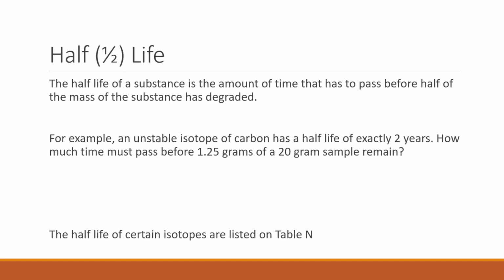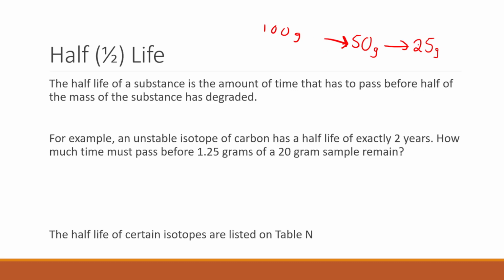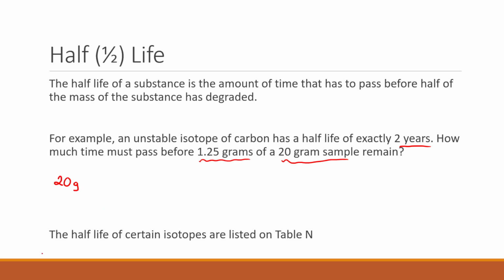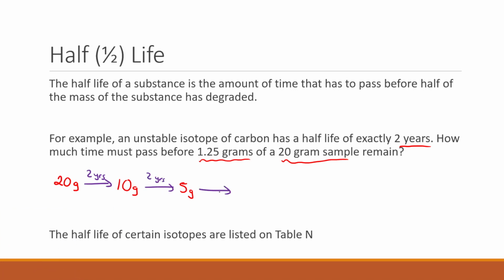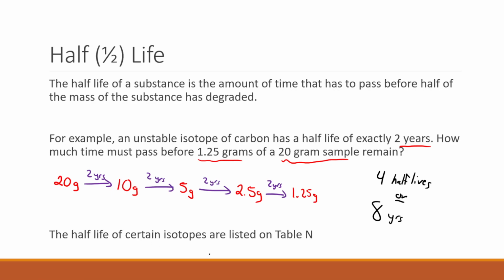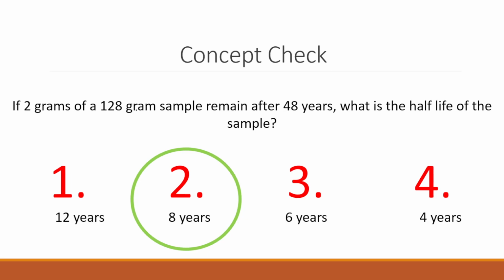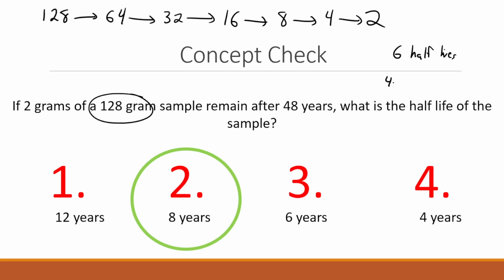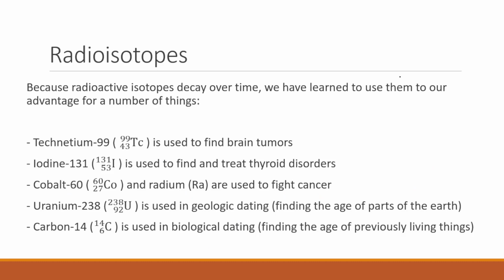14-2 - Half Life